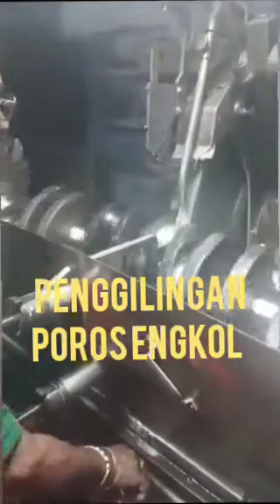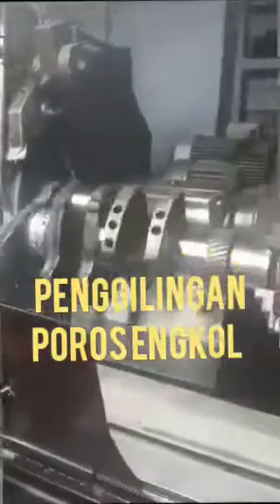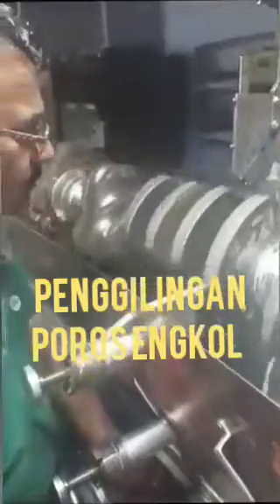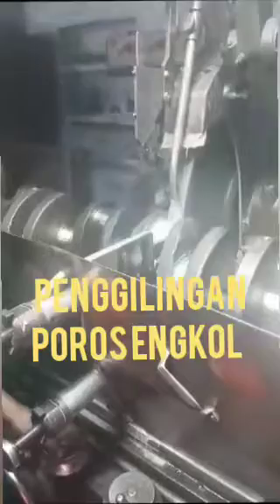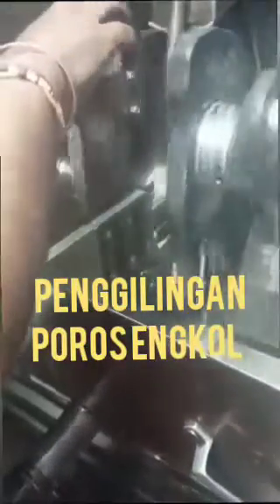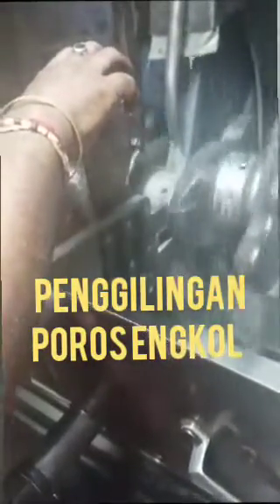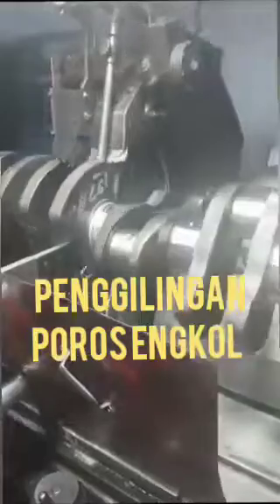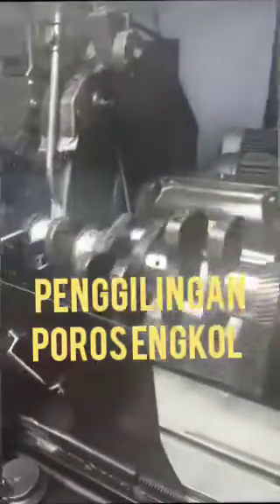Cummins- Bagaimana melakukan penggilingan poros engkol.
Bagaimana melakukan penggilingan poros engkol.